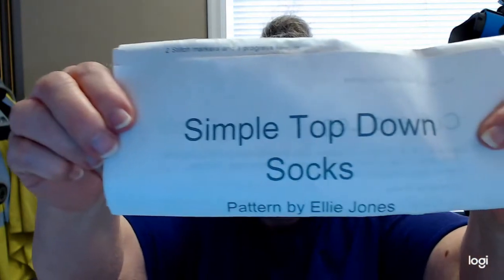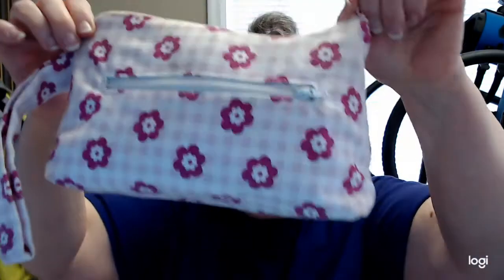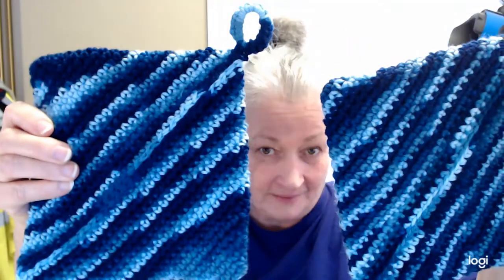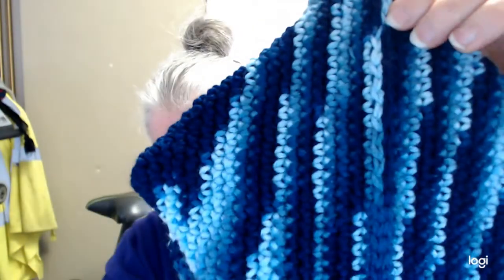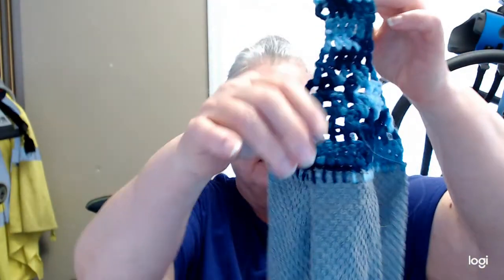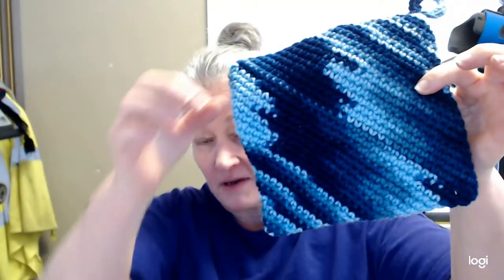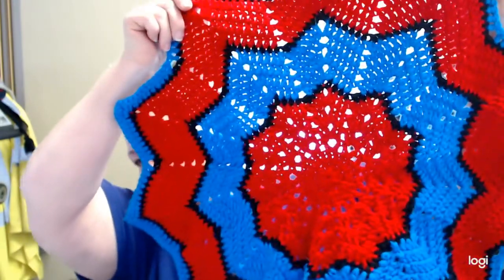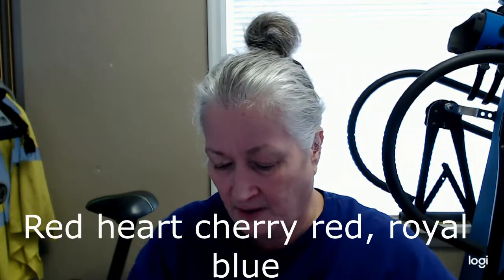Sewwebbofyarn Ep. 10 knit, sew, crochet and other fun!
A little chatter, knitting, crocheting, sewing, gift from a friend and new stuff!